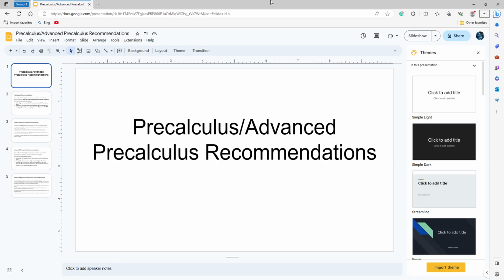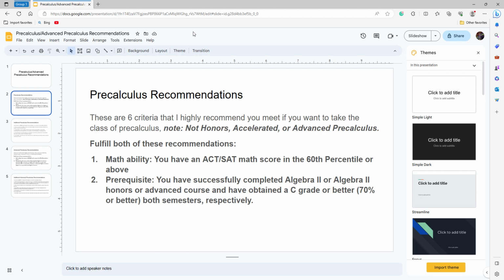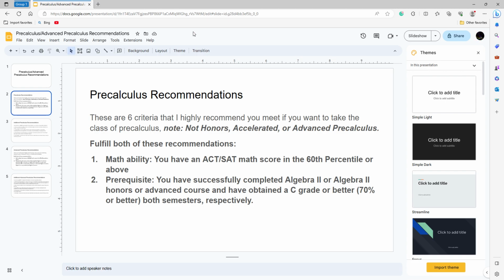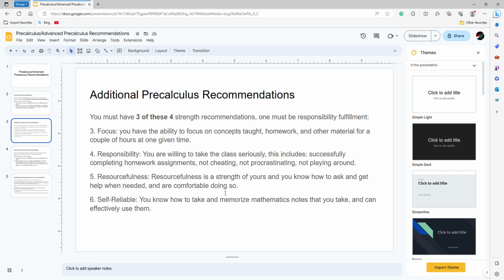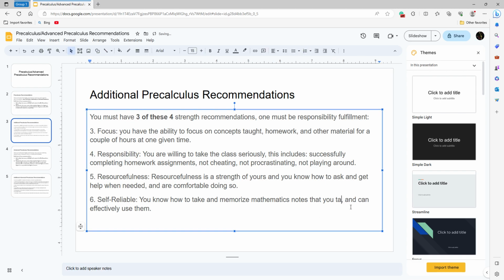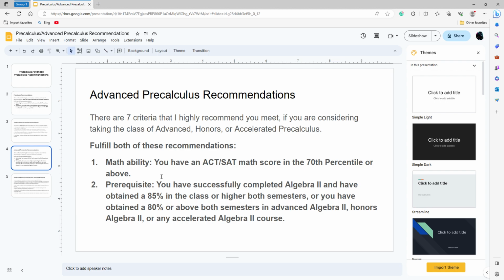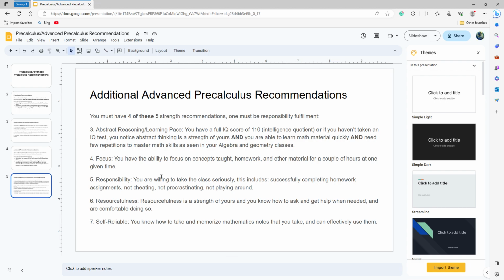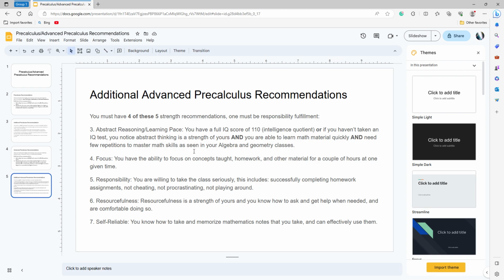Recommendations you need to be successful for Precalc/Advanced Precalc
I may have one for calculus after I take it in the future.